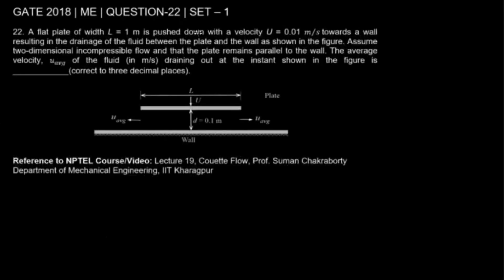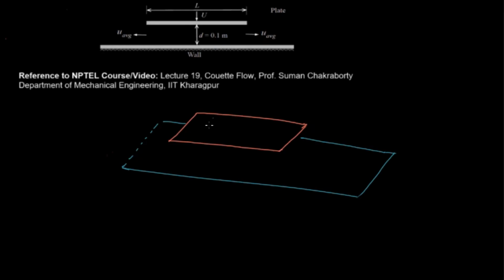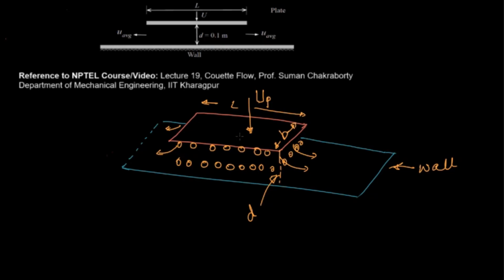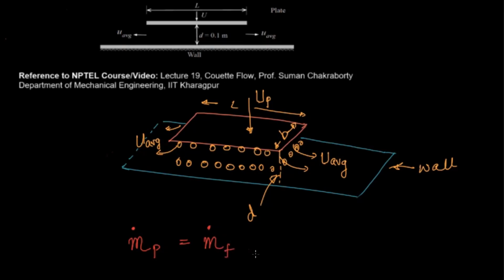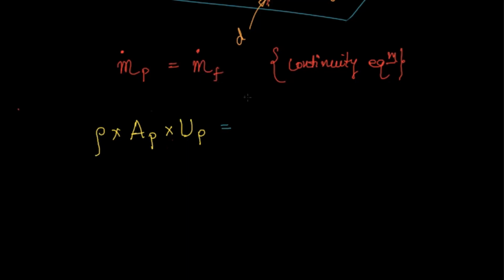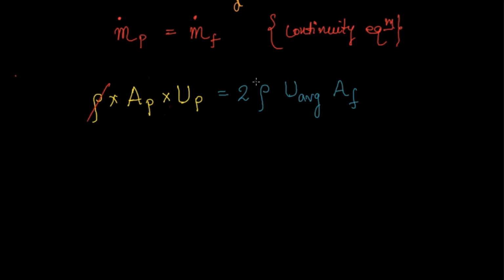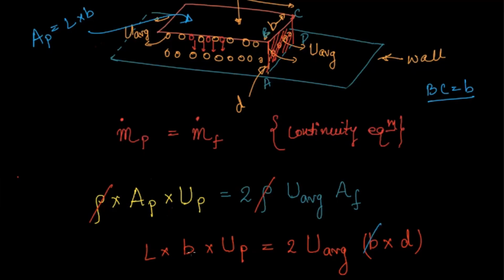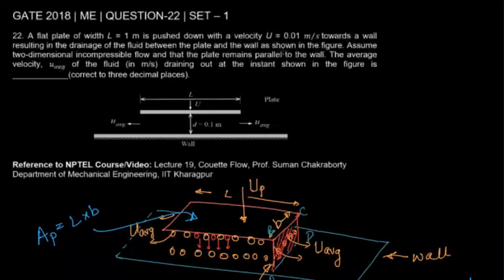Q22 ME 2018 S1